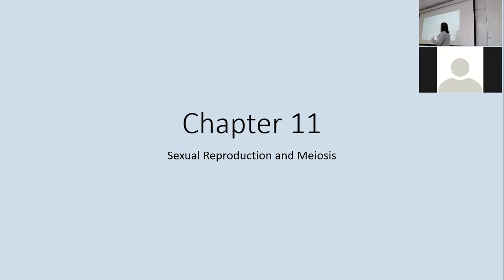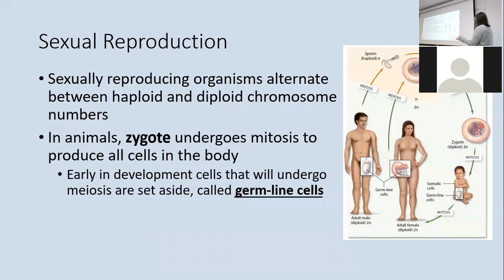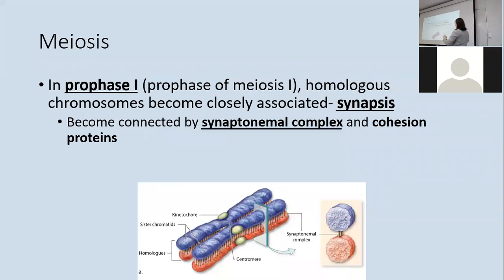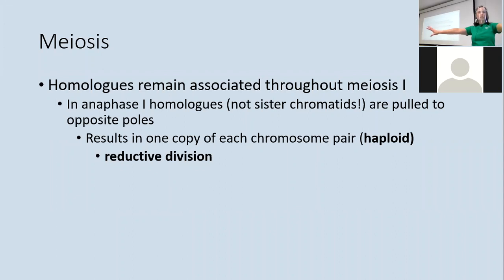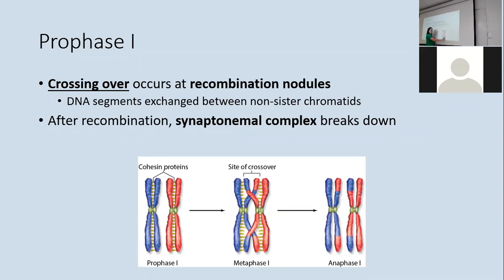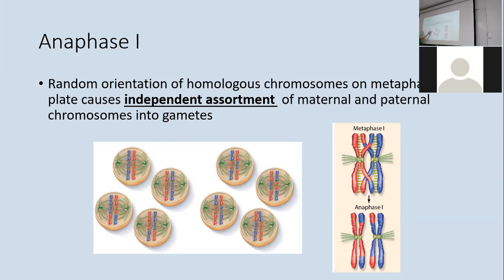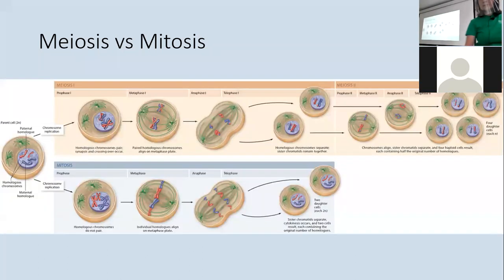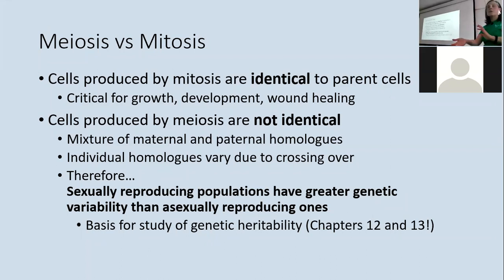Lecture Monday March 22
Chapter 11 - Meiosis